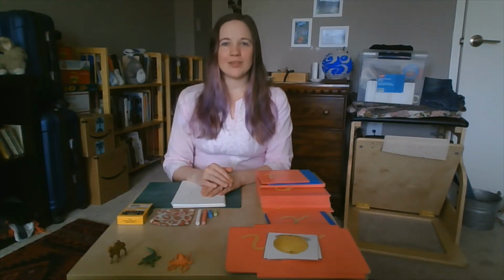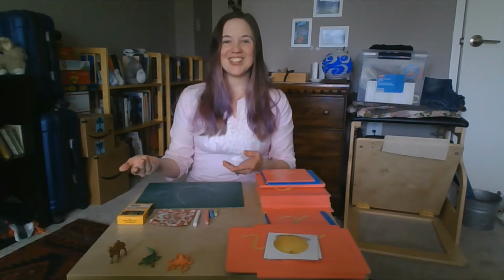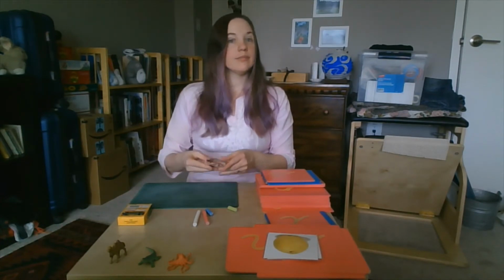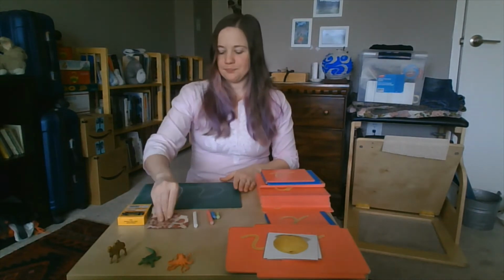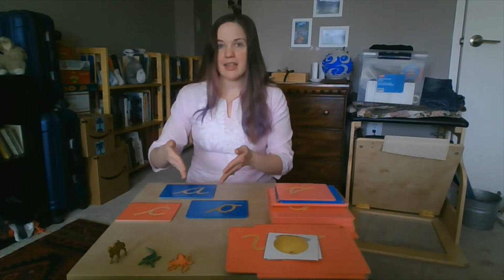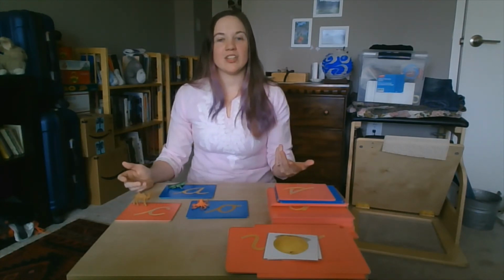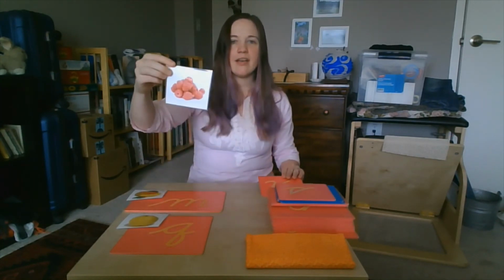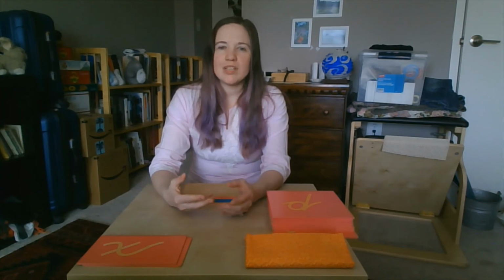Sound Games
This video goes into how to use several types of games to encourage learning cursive sounds through the Montessori method.

I suggest having a chalkboard or dry erase board on hand with several chalk or marker colors, and one set of written cursive sounds. From there you can use whatever is in your home to play the games!